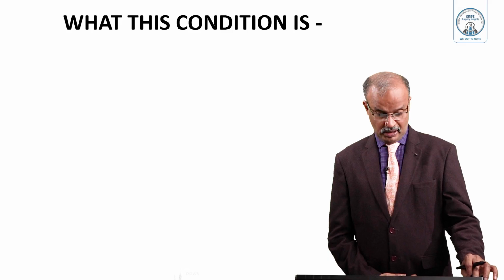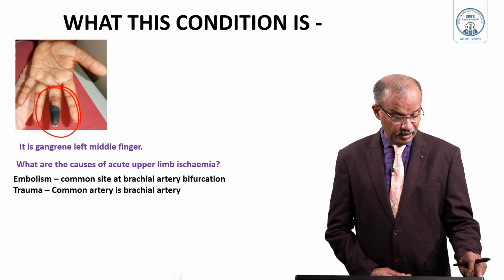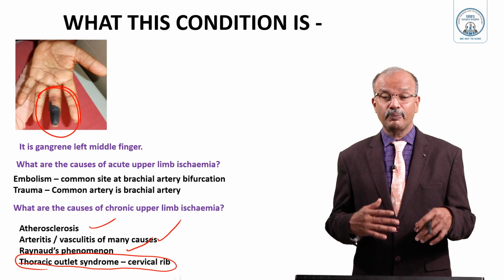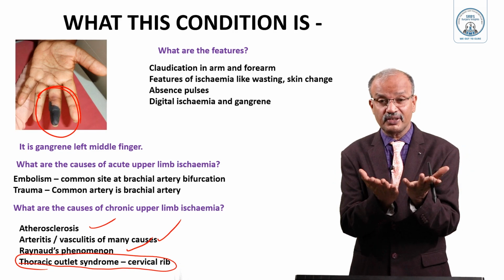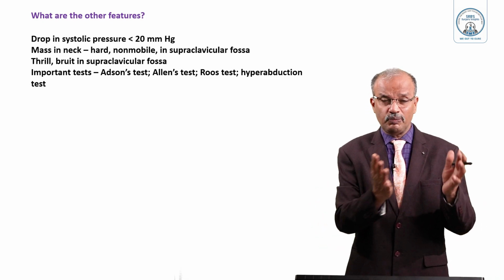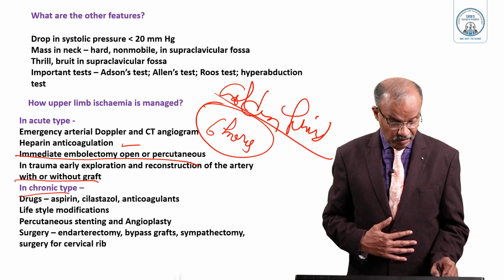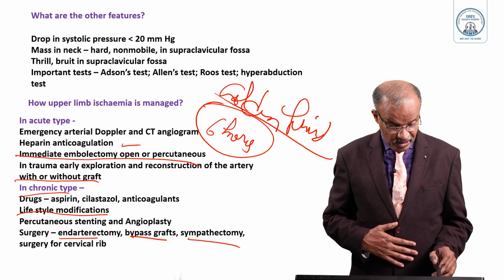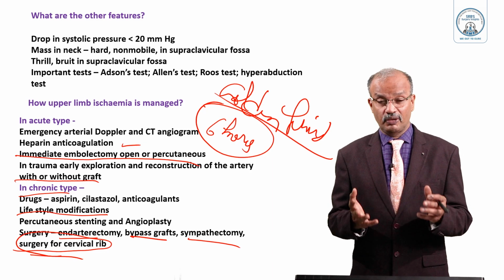Upper Limb Ischaemia by Dr.SRB | Dr. Srirama Bhat